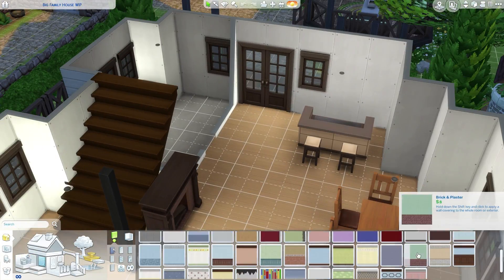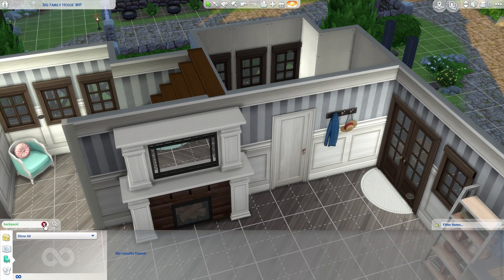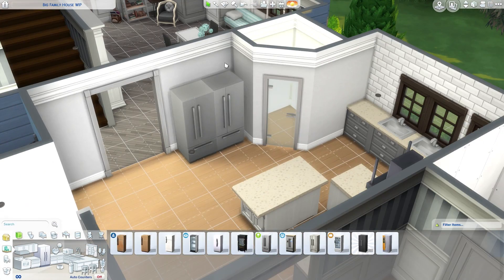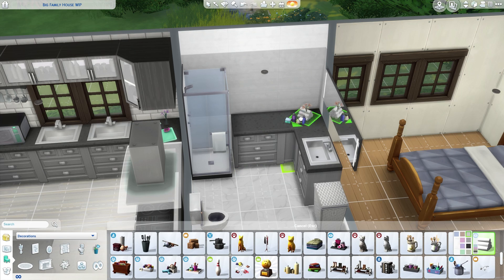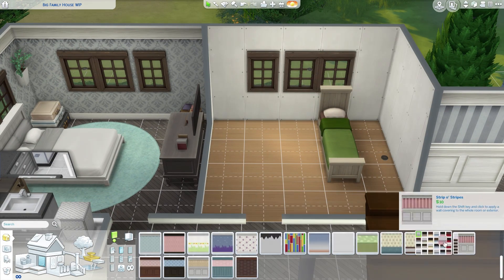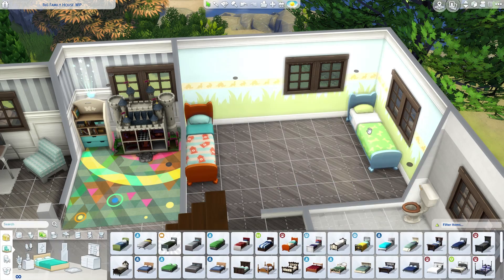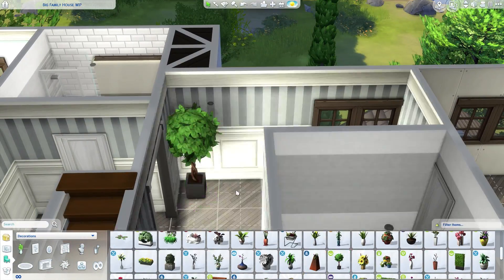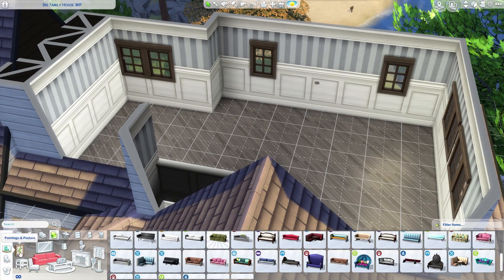The Sims 4: Speed Build | Big Family Home - collab w/Elliandra | Part 2 | Marielitai Gaming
Hello Gremlins and welcome to the second part of our Speed Build Collab video, where I will be decorating the interior of this beautiful family home!